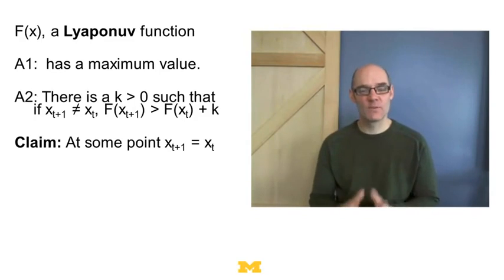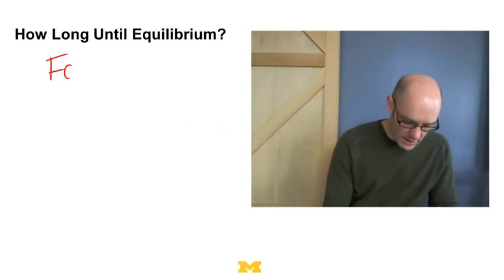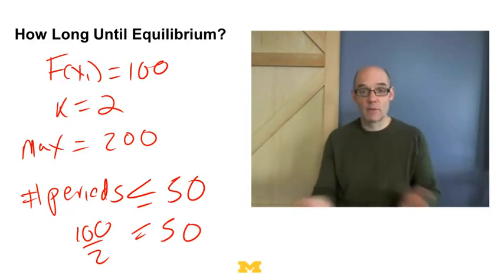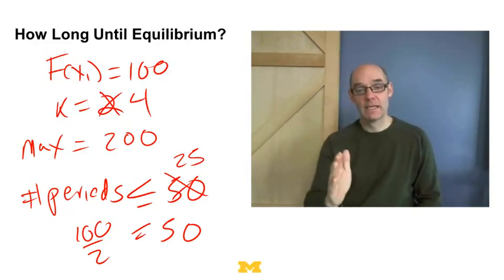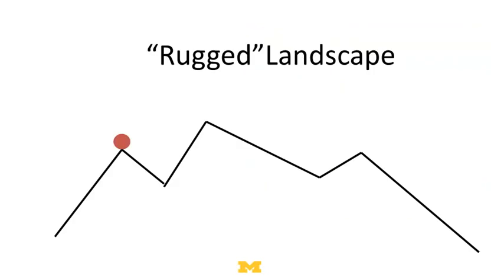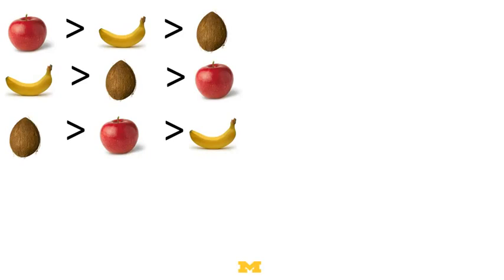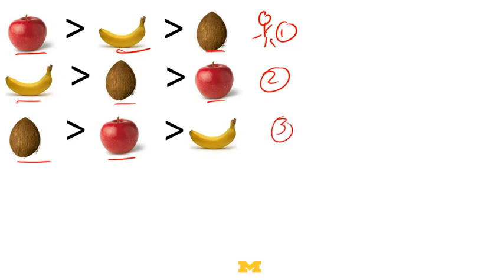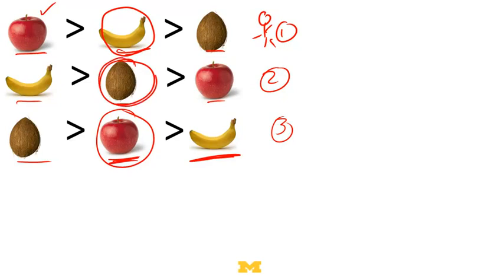11 4 Time to Convergence and Optimality 804